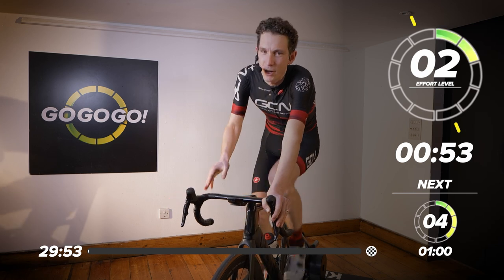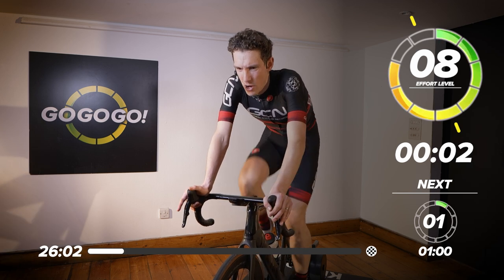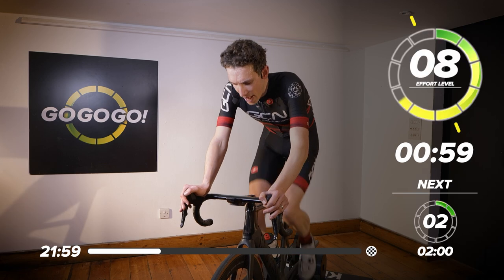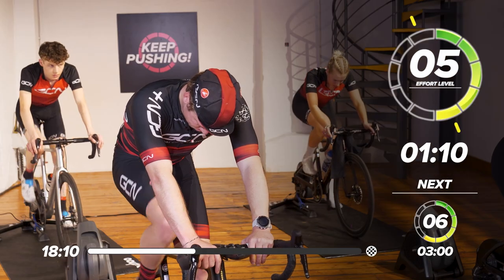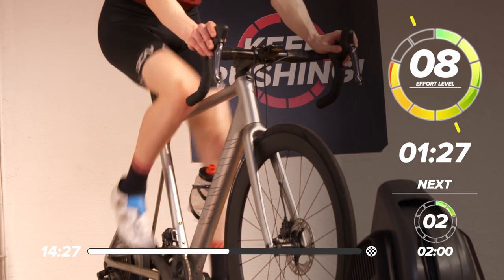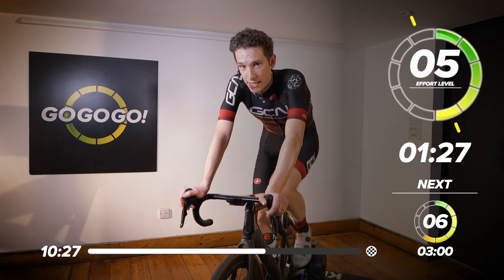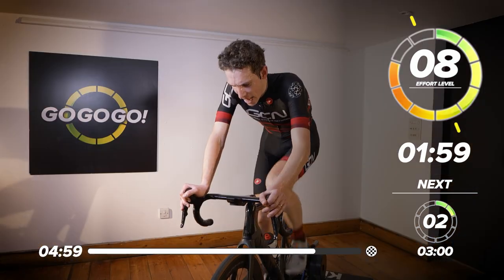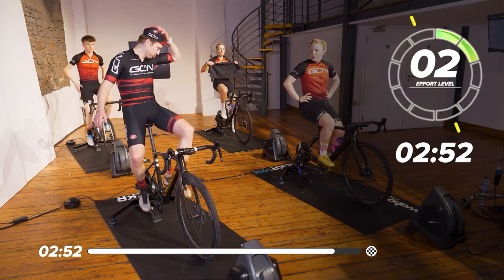The Climb | 30 Minute HIIT Indoor Cycling Workout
Simon leads an increasingly challenging half-hour spin session joined by Hank, Katie, Morgan, and Maddie. We'll be doing a bit of everything today with some tempo work, sweet spot work, and over-FTP work. The session will increase in difficulty with each effort getting increasingly longer but you've got this, push hard and feel the burn!

Session breakdown
00:00 - 1 mins @ 2/10
01:00 - 1 mins @ 4/10
02:00 - 1 mins @ 6/10
03:00 - 1 mins @ 8/10
04:00 - 1 mins @ 1/10
05:00 - 2 mins @ 5/10
07:00 - 1 mins @ 6/10
08:00 - 1 mins @ 8/10
09:00 - 1 mins @ 2/10
10:00 - 3 mins @ 5/10
13:00 - 2 mins @ 6/10
15:00 - 2 mins @ 8/10
17:00 - 1 mins @ 2/10
18:00 - 3 mins @ 5/10
21:00 - 3 mins @ 6/10
24:00 - 3 mins @ 8/10
27:00 - 3 mins @ 2/10